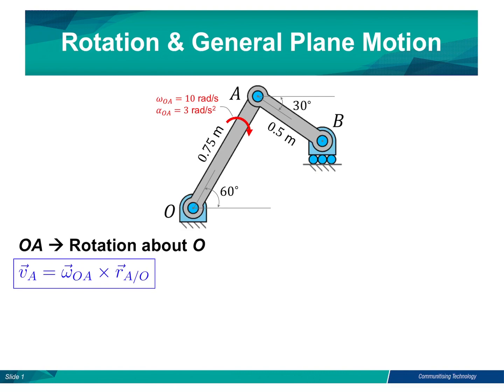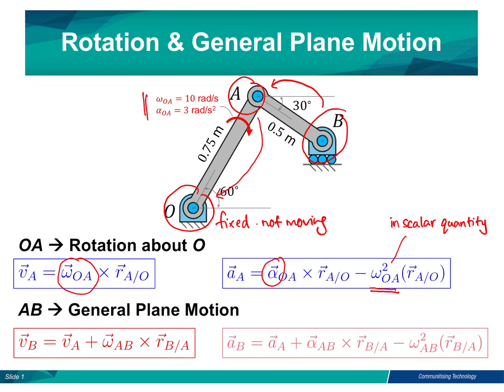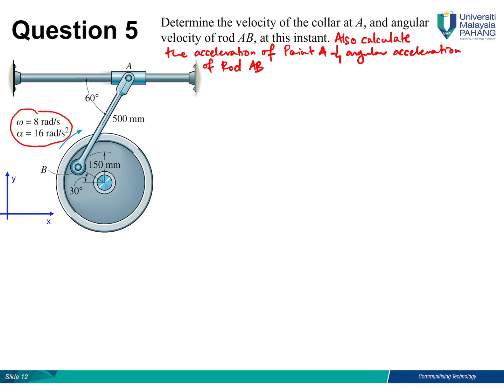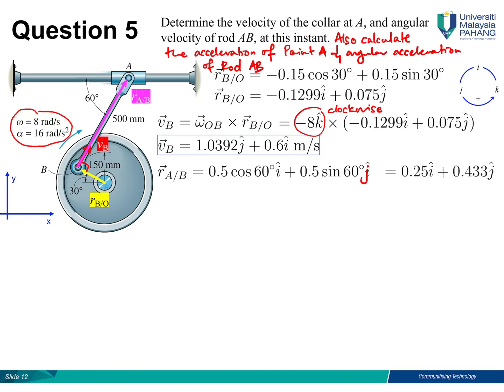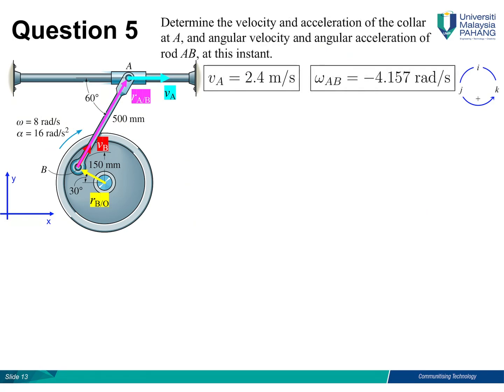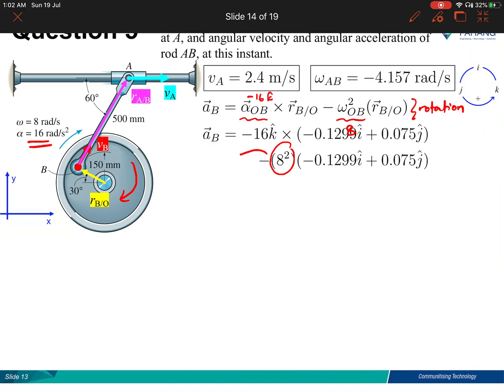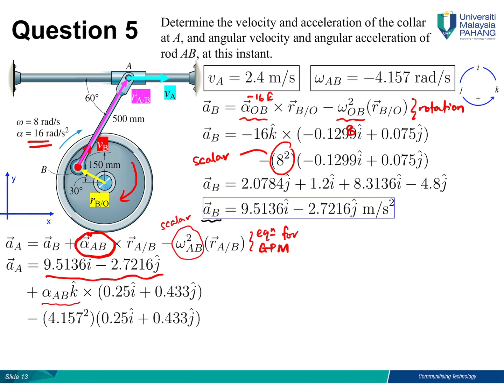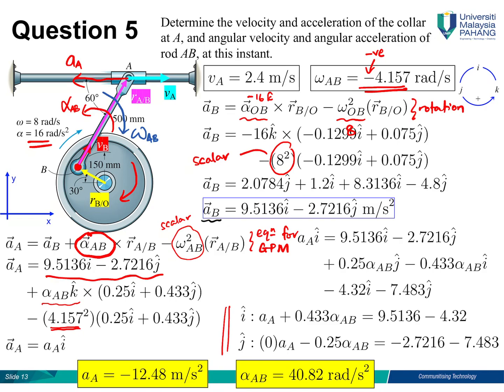Tutorial 5: Relative Motion Analysis (Acceleration)